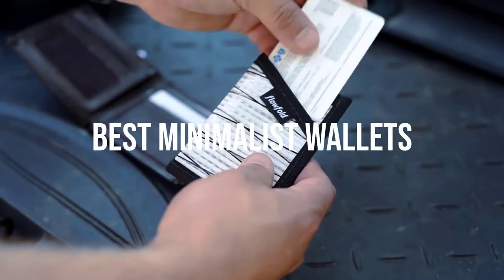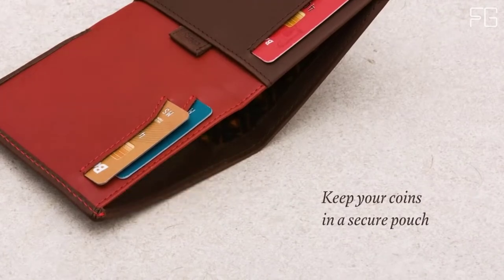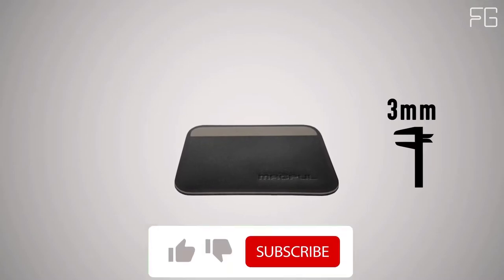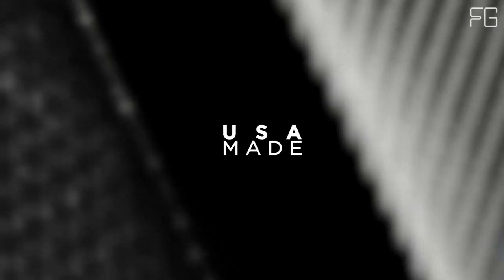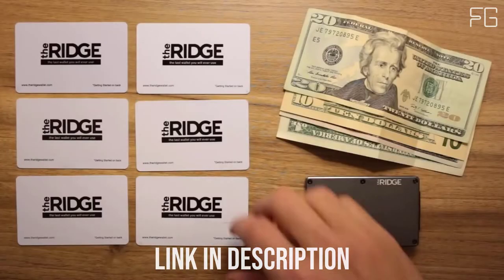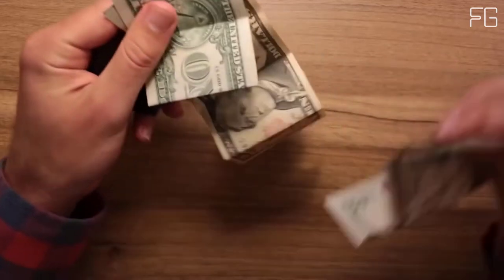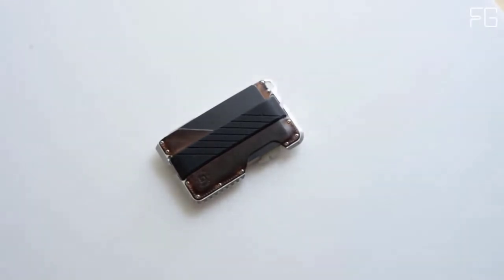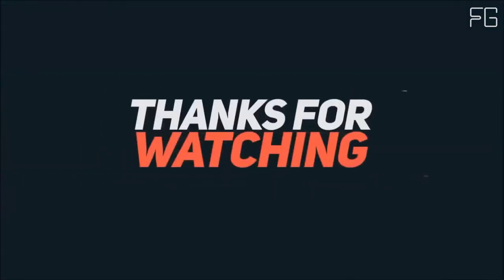7 Best Minimalist EDC Wallets For Men 2024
↓↓ UPDATED RANKING ↓↓
● Amazon US
● Amazon CA

Hello. In this video, we have listed the Best Minimalist EDC Wallets For Men.

When it comes to wallets, there are a few things to consider. First, you want to find one that is both stylish and functional. Second, you need to make sure the wallet is the right size for your needs. Third, it's important to find a wallet that is made from quality materials. And finally, you'll want to choose a minimalist wallet that can hold all of your essentials without being bulky.

When it comes to wallets, the minimalist variety reigns supreme. These sleek and slim wallets keep your essentials close at hand without all of the extra bulk. If you’re looking for a wallet that will last you for years to come, check out some of the best minimalist wallets for 2022. The first wallet on our list is the Ridge Wallet. This titanium wallet is perfect for those who want a durable and minimalist option.

In the past, a wallet was simply a piece of leather or cloth that men used to carry their money and identification. However, over time, wallets have become much more than that. Now, there are a variety of different types of wallets available on the market, each with its own unique features and benefits. If you're looking for a minimalist wallet that will help you stay organized and stylish, then here are some of the best options currently available.

When it comes to wallets, there are a ton of different options to choose from. You can go with a traditional bi-fold or tri-fold, or you could go with a more modern minimalist design. Minimalist wallets are becoming increasingly popular, as they are sleek, slim and easy to carry. If you're looking for the best minimalist wallets for men, here are some  great options to consider.